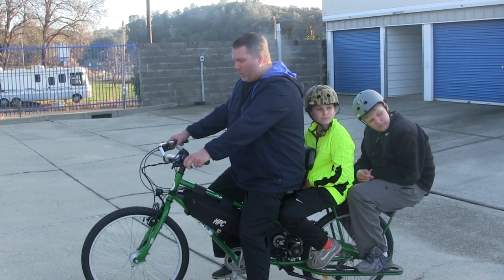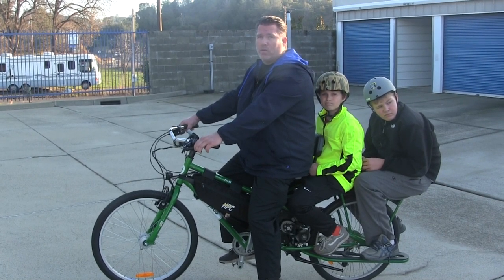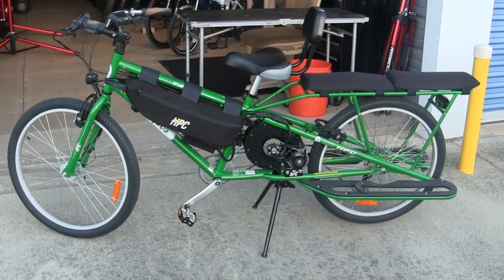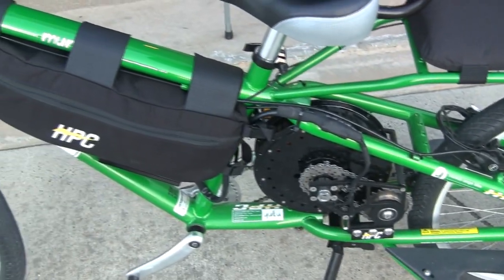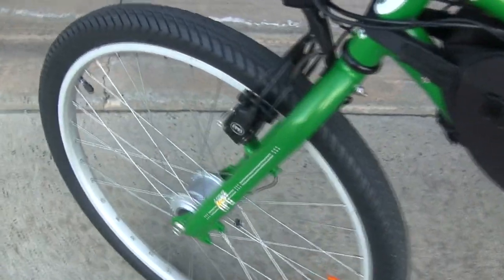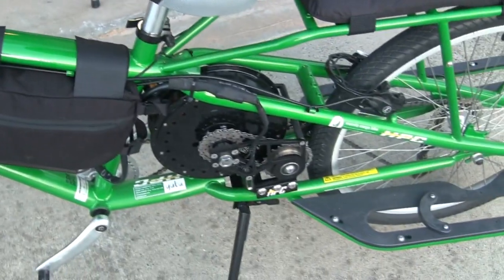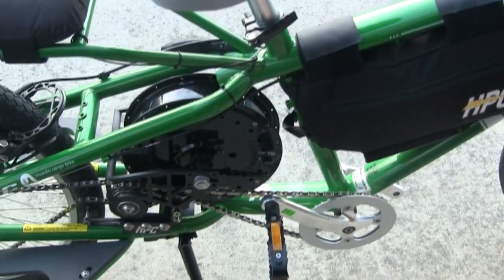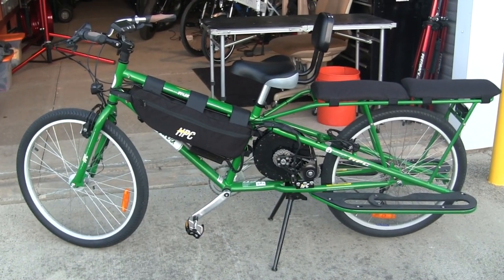4000w ELECTRIC CARGO BIKE HAULING 535lbs UPHILL MOST POWERFUL CARGO BIKE EVER PRODUCED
The Supermundo is the most powerful Cargo Bike produced at 4000w mid drive hub. 40+mph  Best bike for long range travels.